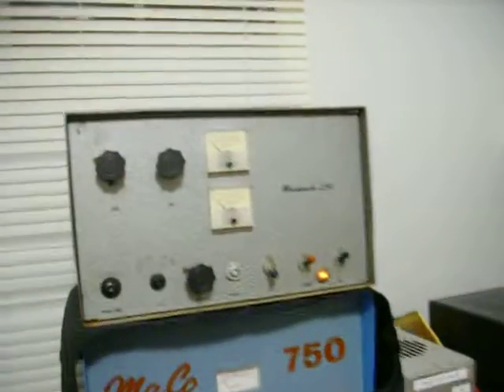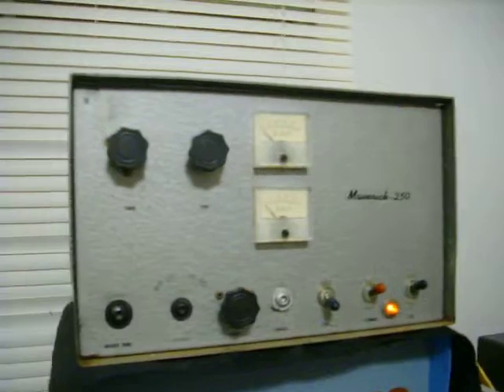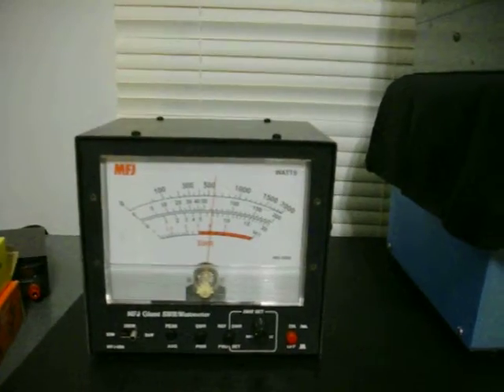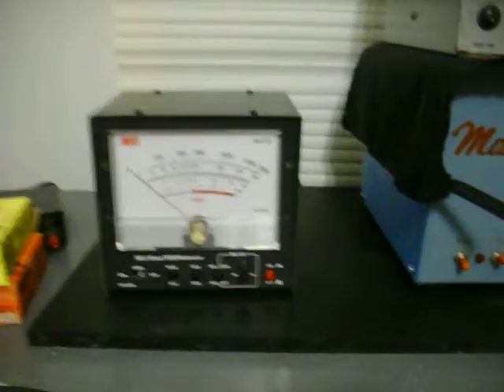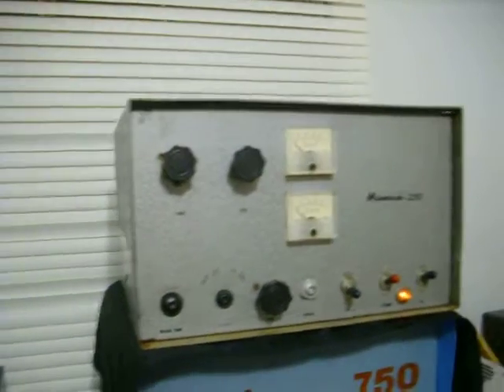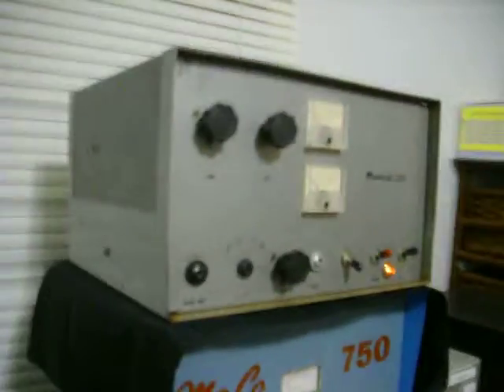maverick 250 converted to a steel tube 4cx150D